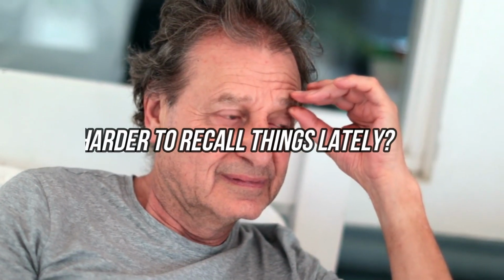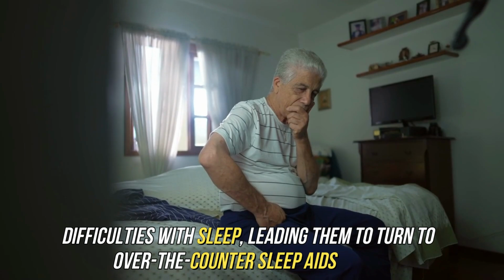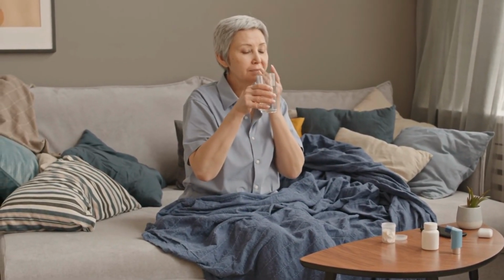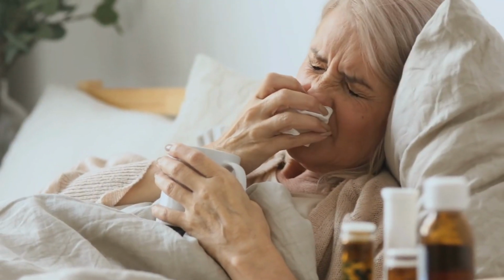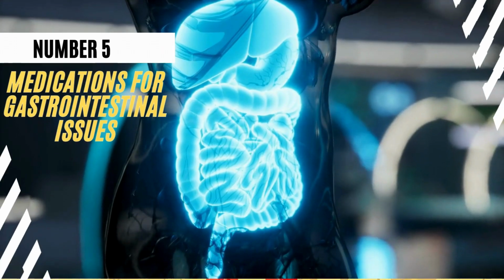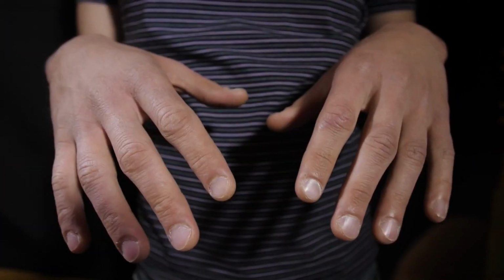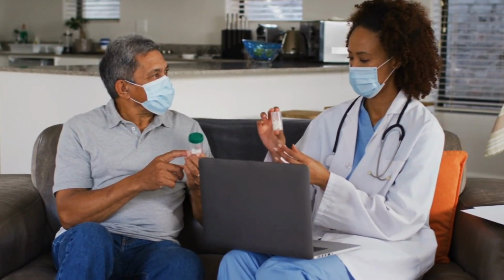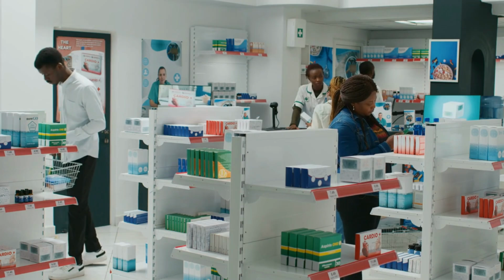Improve Memory by AVOIDING These Brain-Slowing Drugs ⛔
Are you finding it harder to recall things lately? Ever wonder if the medications you're taking could be affecting your memory? Could your daily pill routine be speeding up cognitive decline without you even realizing it? If you're concerned about memory loss after 60, knowing which medications could be working against your brain is critical. Anticholinergic drugs, often prescribed for various common conditions, have been linked to memory problems, confusion, and even an increased risk of dementia. In this video, we’ll uncover 8 anticholinergic medications you should be cautious about and explain how they impact your cognitive health. The main goal of this video is to inform older adults about the effects of these medications, avoiding them if possible or using them with caution if necessary. Stick around to learn how to protect your brain while still managing your health conditions!
Now what does it mean for a medication to be anticholinergic?
Anticholinergics are medications that work by blocking the action of acetylcholine, a neurotransmitter involved in many functions, including muscle movement and memory. These drugs can be effective in treating a variety of medical conditions, such as allergies, bladder control issues, depression, gastrointestinal problems, and insomnia. However, their impact on the brain's cholinergic system can lead to cognitive side effects, such as memory loss and confusion. The cognitive side effects of these medications occur because acetylcholine is essential for processing information and forming memories. By blocking this neurotransmitter, anticholinergic drugs can interfere with these critical brain functions, leading to memory problems, difficulty concentrating, and general cognitive decline. Older adults are more vulnerable to these effects due to already lower levels of acetylcholine and changes in how their bodies metabolize drugs, making it easier for these medications to accumulate and cause harm.
⌛ Timestamps
⏱️00:00 ► Intro
⏱️02:14 ► Over-the-Counter Sleep Aids
⏱️04:02 ► Medications for Urinary Incontinence or Overactive bladder
⏱️05:46 ► Cold and Allergy Medications.
⏱️07:38 ► Antidepressants with Anticholinergic Properties.
⏱️09:27 ► Medications for Gastrointestinal Issues.
⏱️11:15 ► Medications for Parkinson’s Disease
⏱️12:54 ► Antipsychotic Medications.
⏱️14:10 ► Muscle Relaxants

Memory Improvements
Brain-slowing medications
Anticholinergics
Improve memory by avoiding these medications
Common drugs linked to dementia